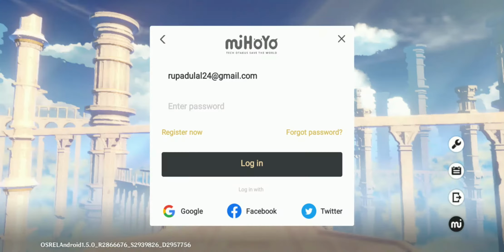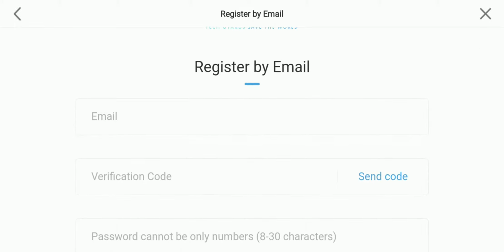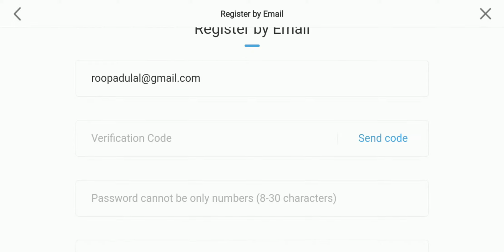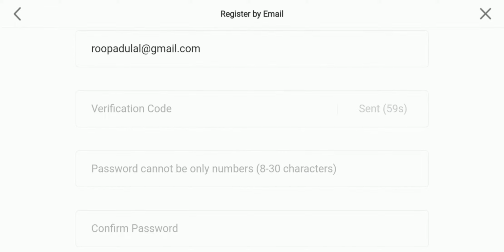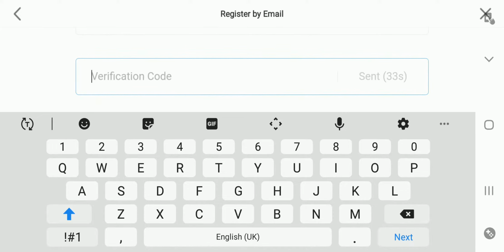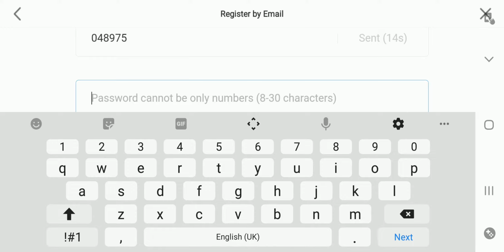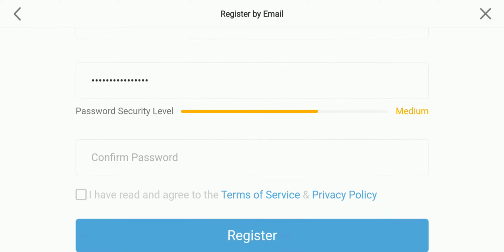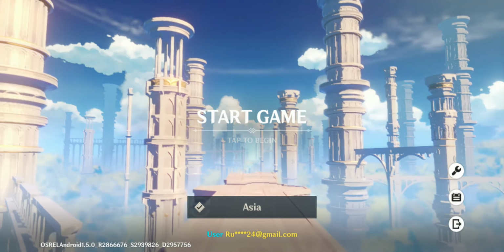How to Create Genshin Impact Account on Mobile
Create Genshin impact account 2021 | create mihoyo Genshin impact account

New in Genshin impact? This video guides you through the step by step process on how to create Genshin impact account on mobile. The sign up process is pretty simple and much similar to the desktop version.
So, all you need to do is, go to the official Genshin Impact website, Genshin.mihoyo.com and from the homepage in the registration form, Fi up all the details as shown in the video.
Once you're done, click in play for free button.
So this is how you can create mihoyo Genshin impact account in android and iOS devices as well.